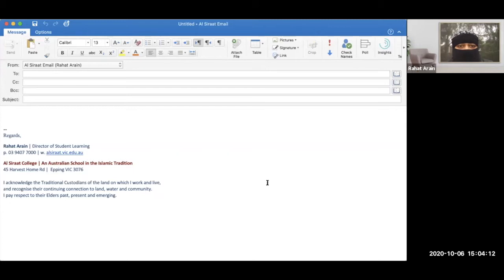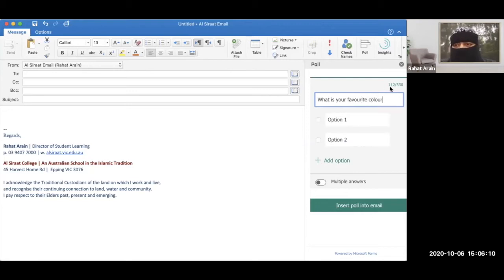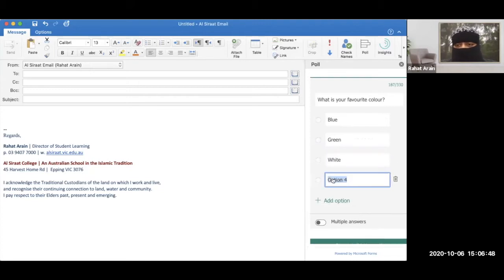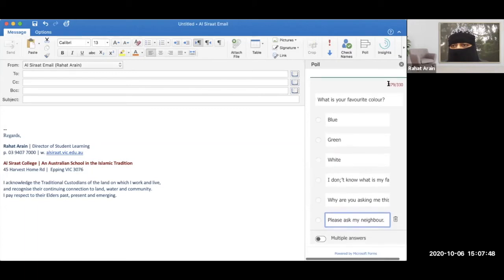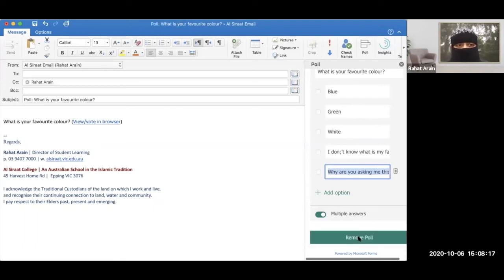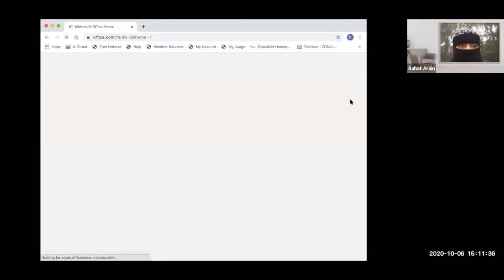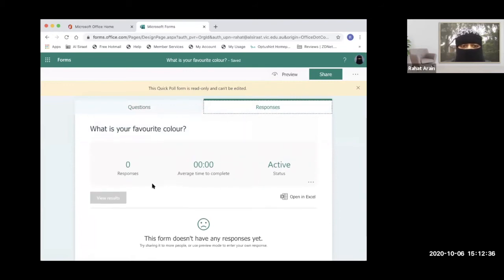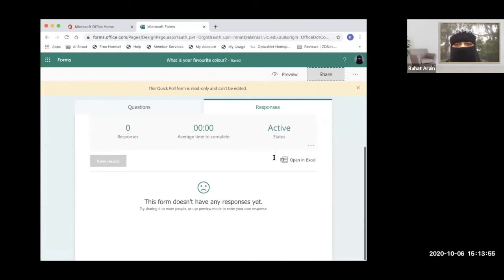Digital Learning Update Created by Al Siraat College Teachers (Part 20)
Today’s Digital Learning Update will showcase a Food Technology lesson. We will be discussing why instructional videos are useful in teaching and learning.
Besides that, we also Ms Rahat Arain sharing with us on how we create create and embed a poll in Microsoft Outlook.
Day 46